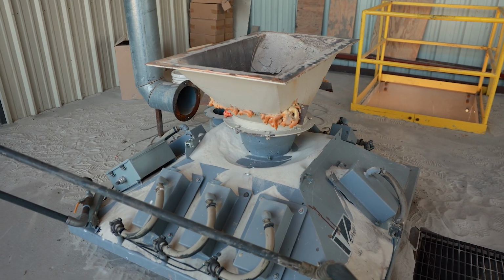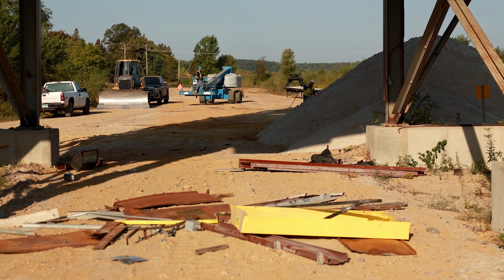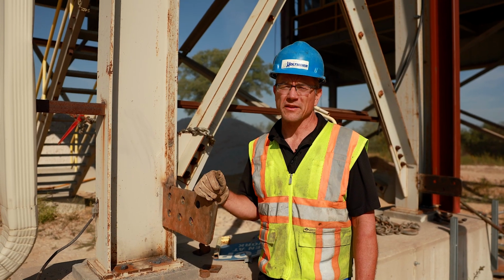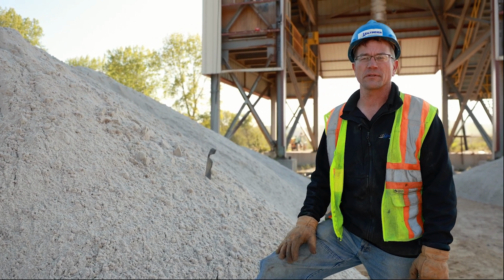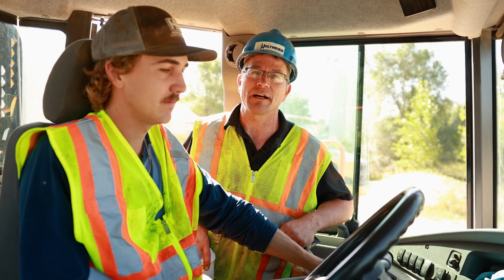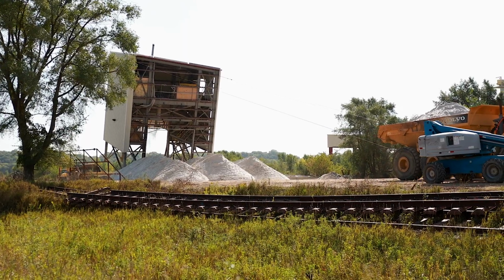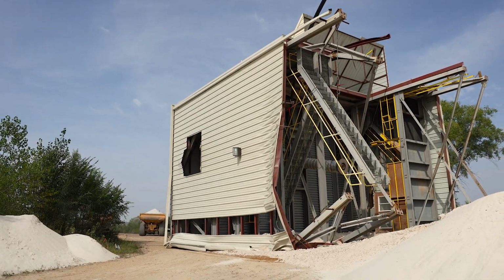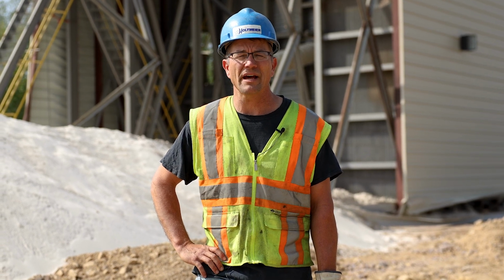120,000 Ton Building Demolition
Here at Holtmeier Constructions we doesn't normally do building demolition but today we are! Watch and see what it took to get this 60 foot tall, 120,000 ton building down to the ground.

Music Licensing Codes:
Code: LPXXWYTF6SNGLYBG, PCKBG0AN6UTMLXKV, QYUJXXABFCBWNKVR, 8DFU6TBLBVCZZUX4, D5TCBE1ZAVACAGTG